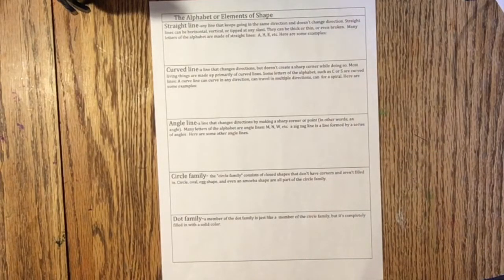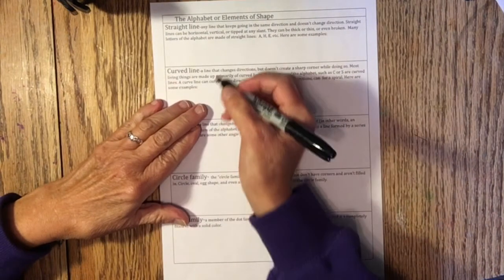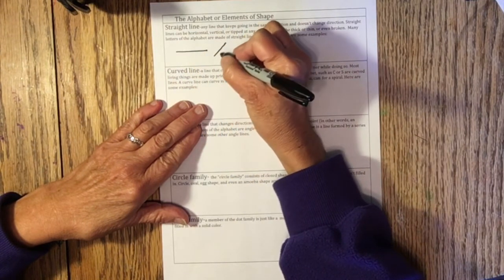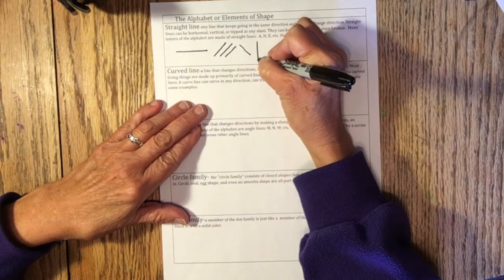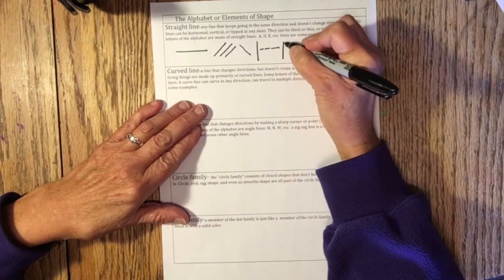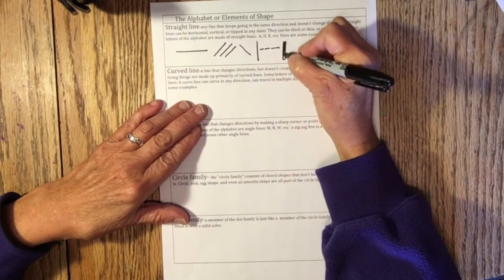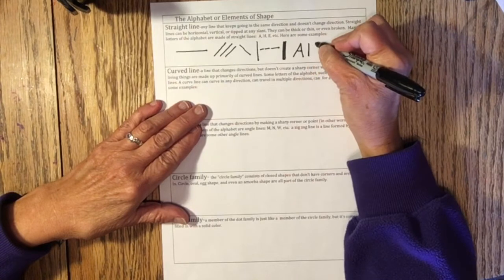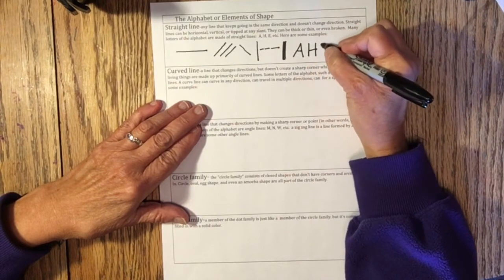HOW TO SUCCEED AT DRAWING BY USING THE ELEMENTS OF SHAPE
Why is it that most people can learn reading, writing, or math in grade school, and develop these skills through the rest of their lives, while most people are never able to draw to their satisfaction?  The answer lies in the way reading, math, and writing are taught. A child is taught the basic elements like letters and numbers before progressing to words, sentences, and math problems. Unless they learn these basic elements, they won't be able to learn the skills.

Visual images are made up of a combination of much simpler elements, too. If a student (old or young) starts by learning the basic lines and how to put them together to form whatever picture they want, that student will be able to learn how to draw.  This series of video lessons is meant to help develop drawing skills, from the most basic, to more complex.